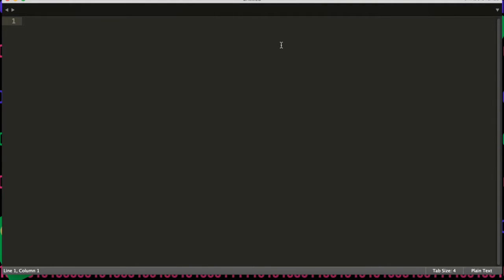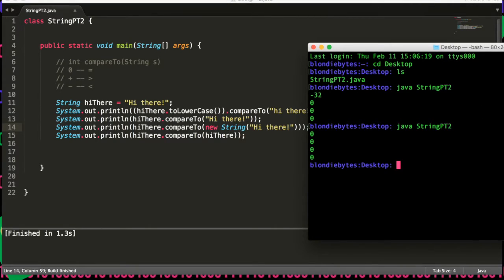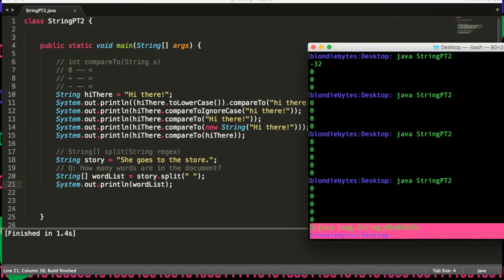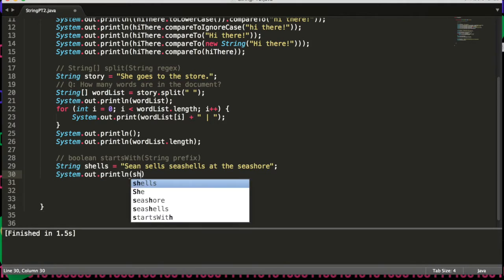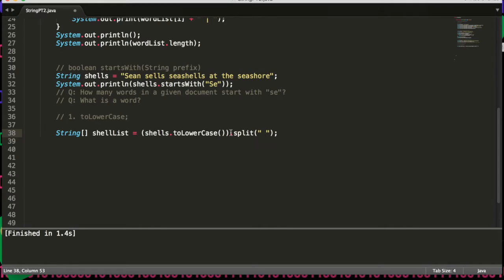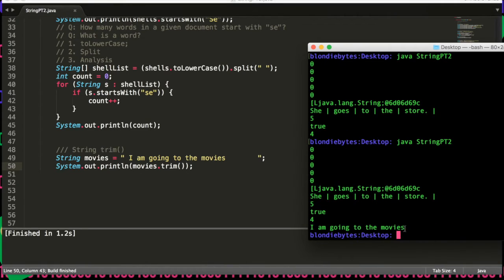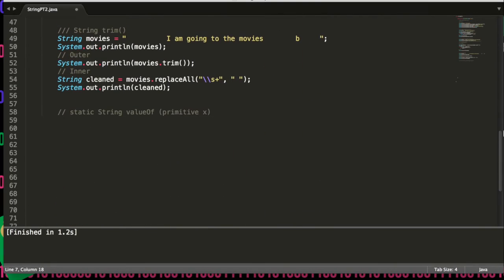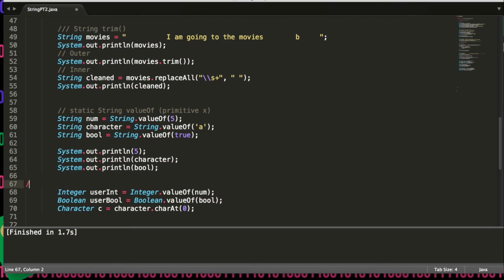String Manipulation Part 2 for Technical Interviews! Learn about split, compareTo, trim, and more!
Practice more string manipulation for your technical interviews! In this video, we review how split, compareTo, trim, replaceAll, valueOf, and more instance methods! Got questions? Again...still sick so voiceover is a little out of it. Sorry about that.

Code from Video | Coming soon...